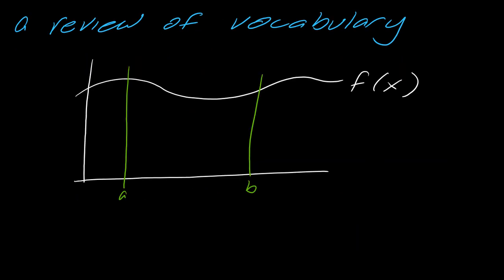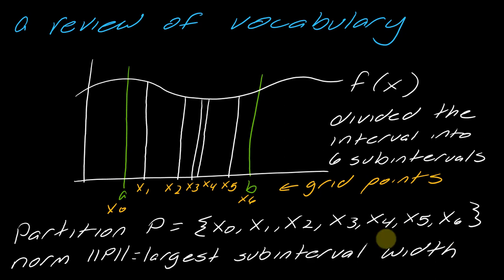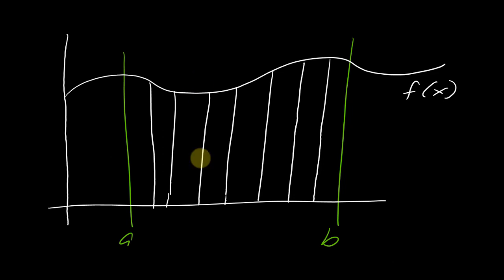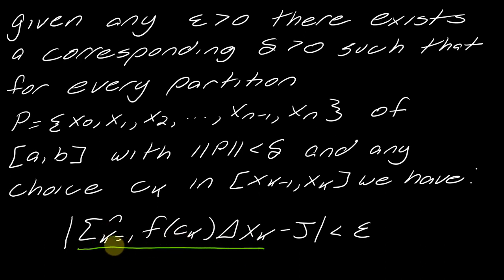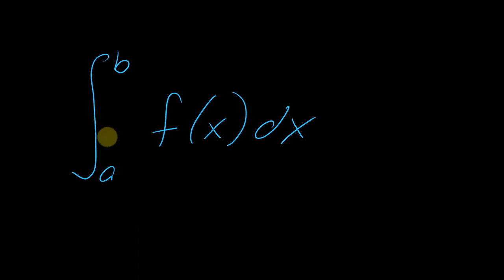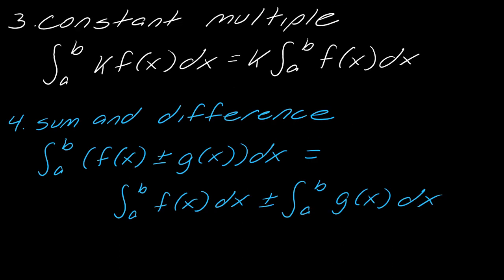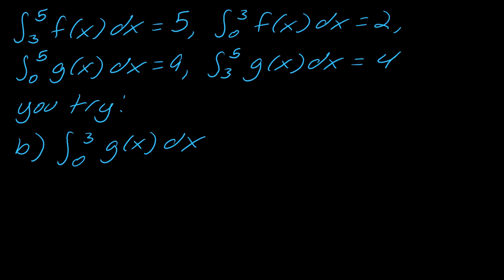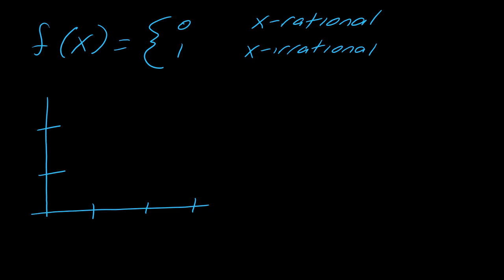Lesson: The Basics of Definite Integrals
In this video, I discuss the basic theory and definitions with a definite integral.

00:00 Review of vocabulary
4:49 Formal definition of a definite integral
11:57 What the definite integral notation means
14:01 Rules for definite integrals
16:27 Examples using the rules for definite integrals